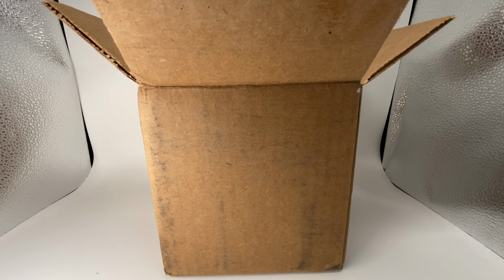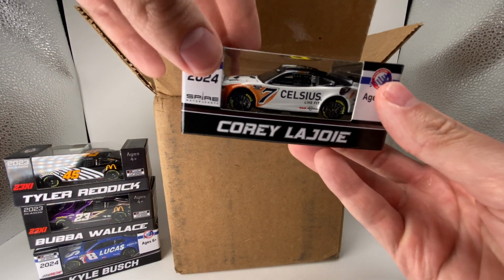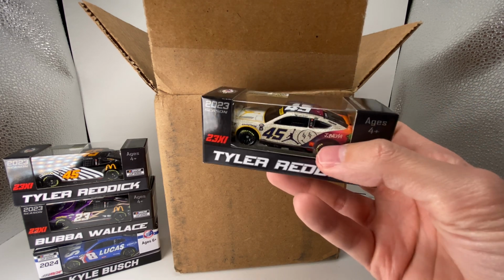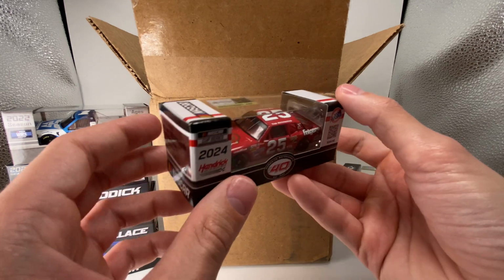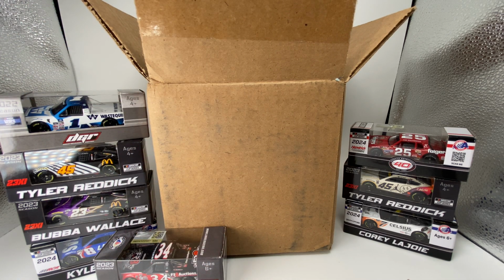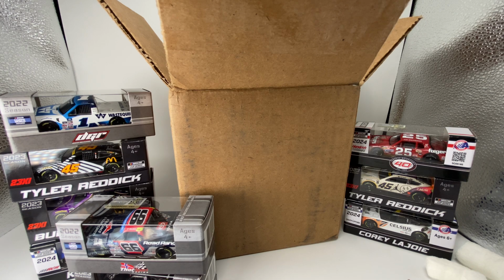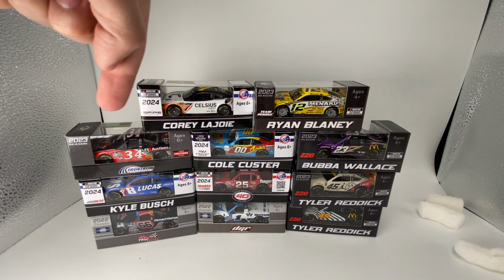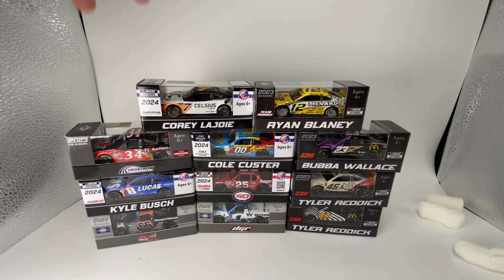I Bought EVERYTHING New I Could FIND! | MYSTERY 2024 Nascar Diecast HAUL!